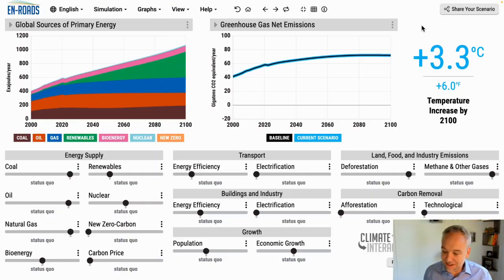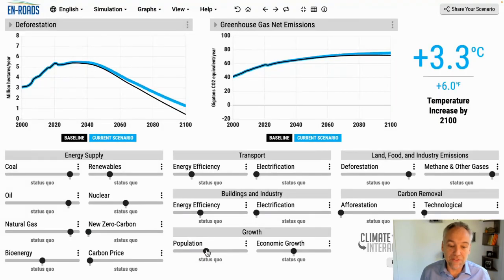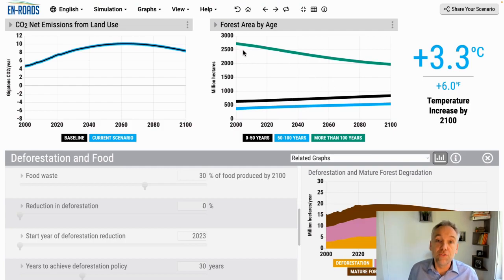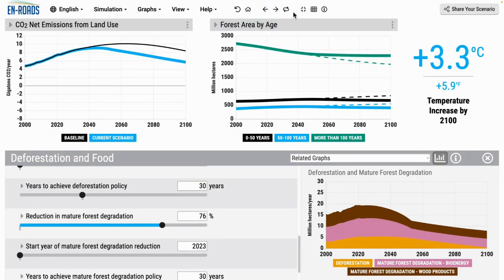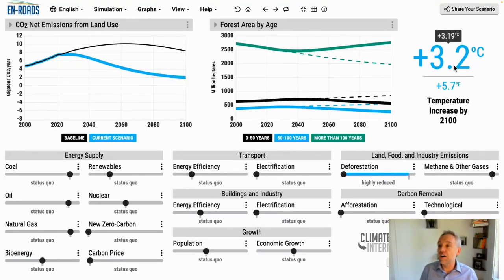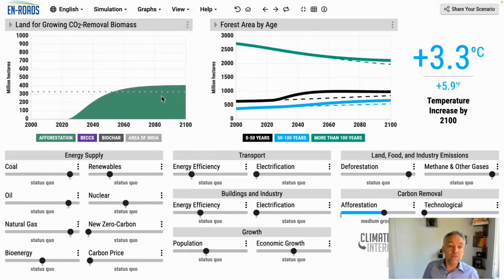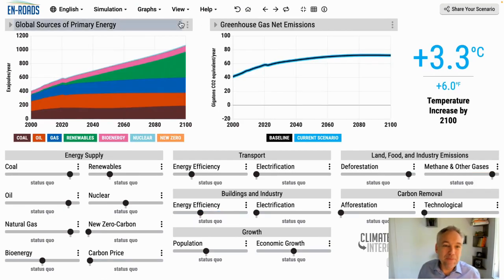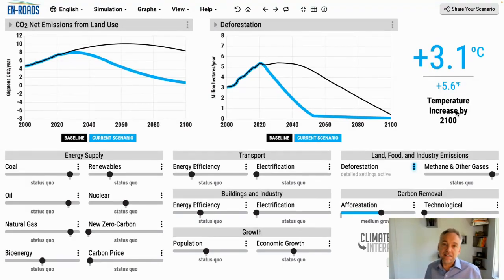Deforestation, Forest Degradation, & Food – Mastering En-ROADS